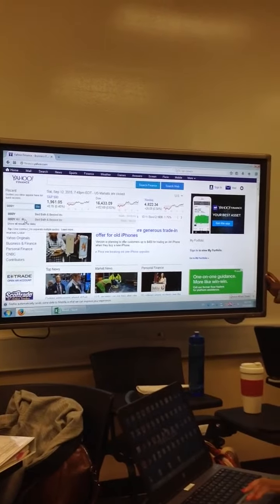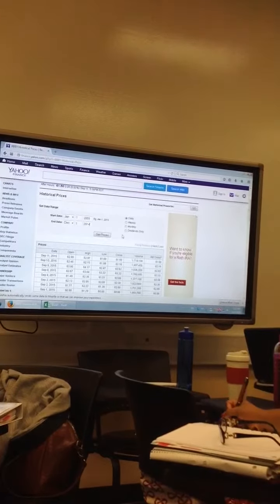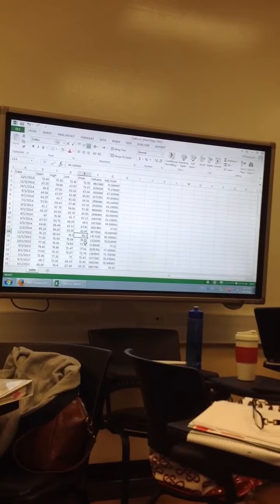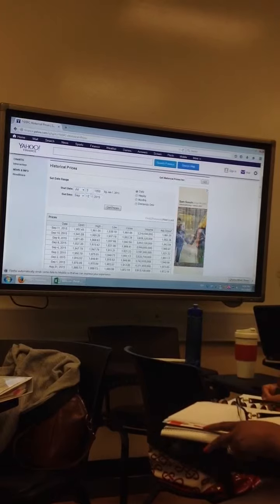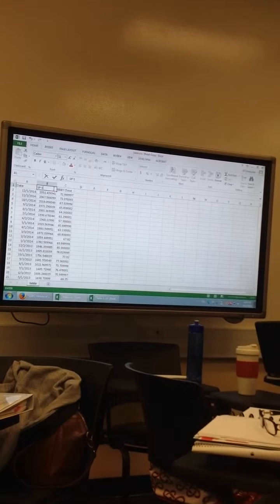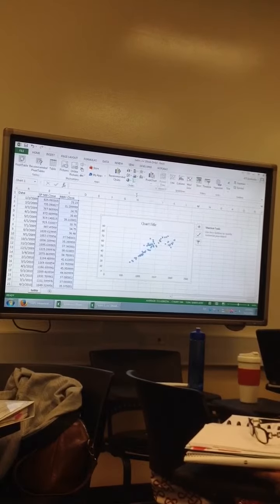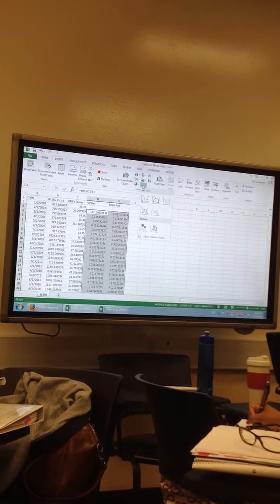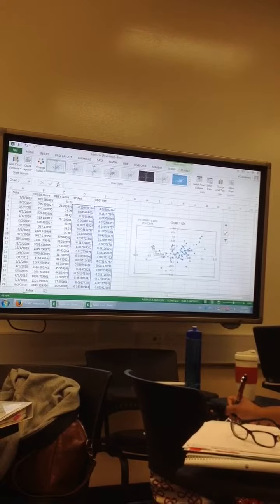SMBA 5- Regression Video 1